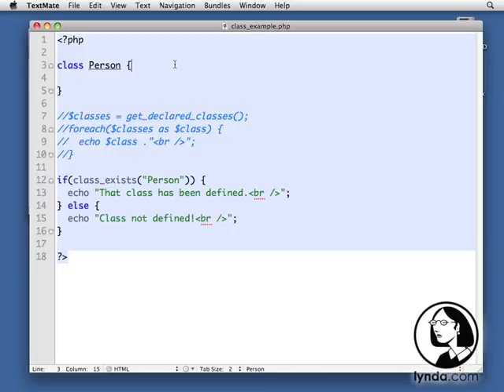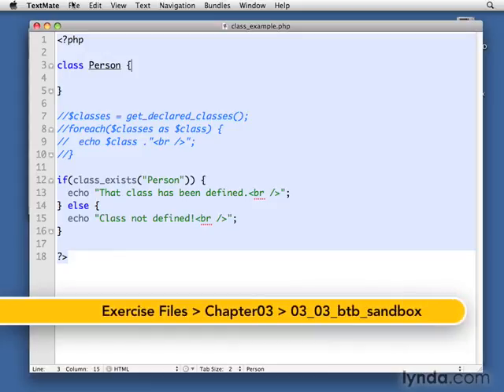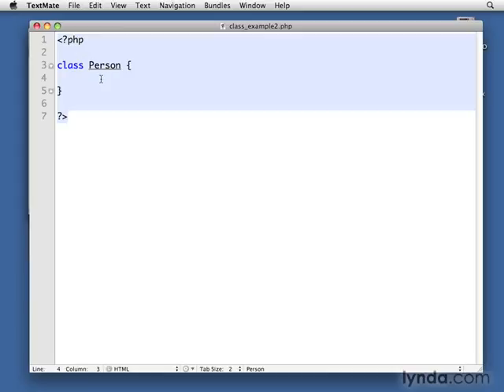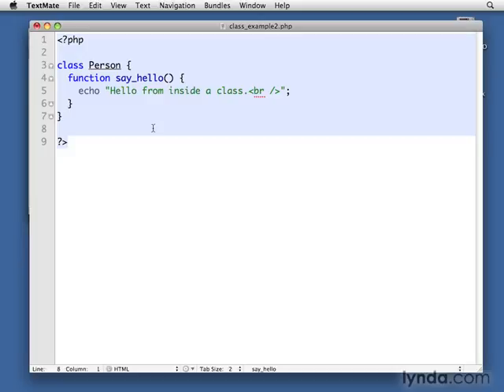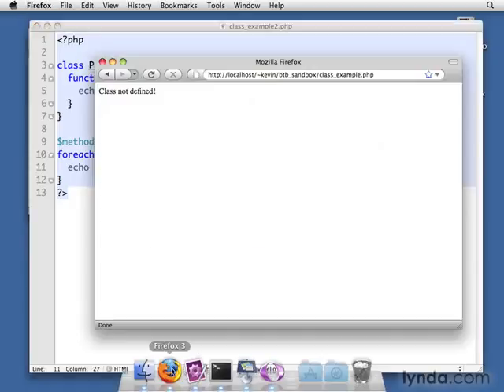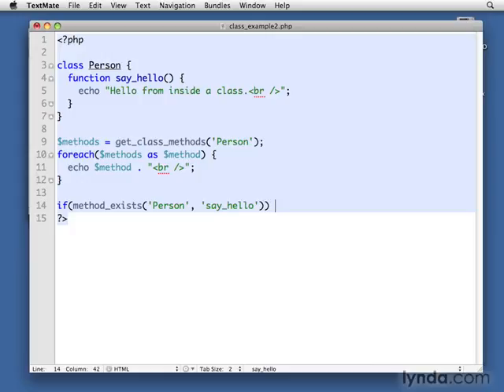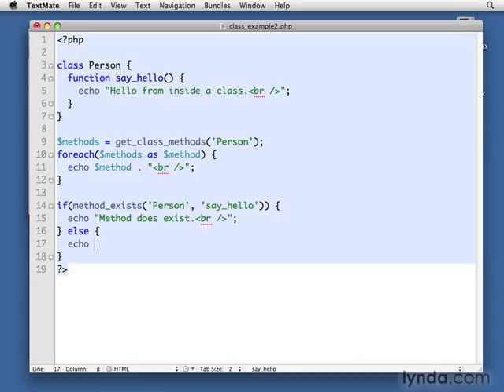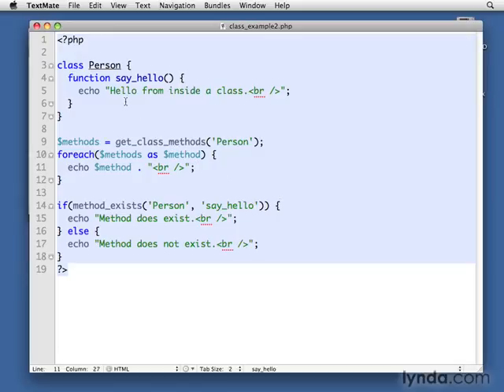php & MySQL Beyond 16